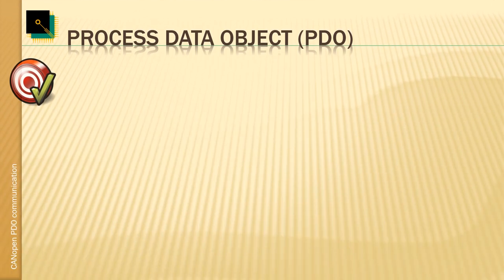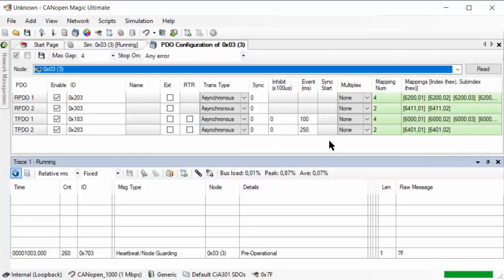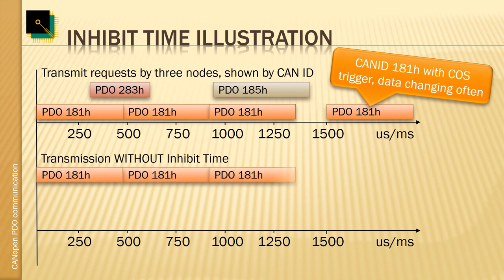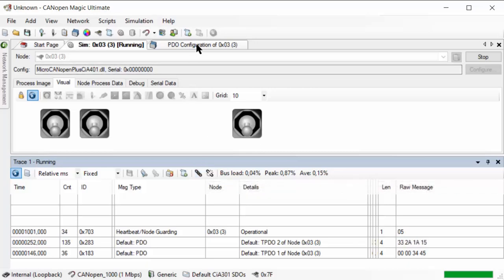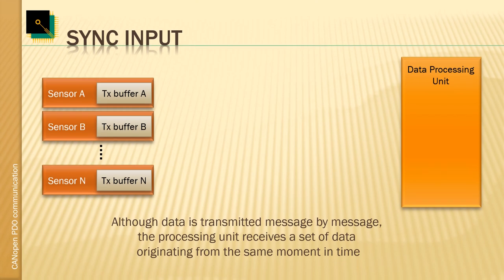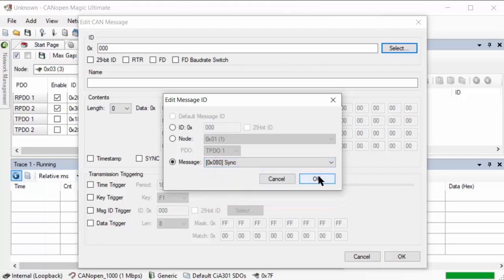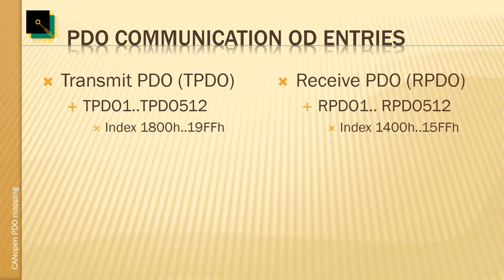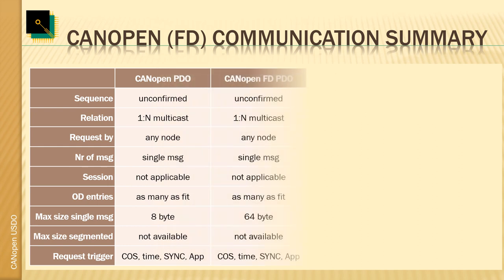CANopen (FD) Process Data Object (PDO) Communication Parameter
Introduction to the Process Data Object protocol in CANopen and CANopen FD. Part 1: PDO Communication Parameter. By Olaf Pfeiffer, Embedded Systems Academy.